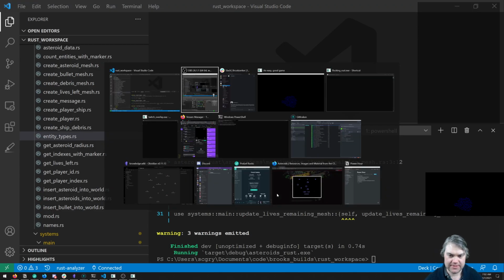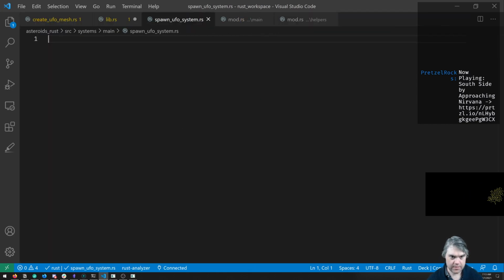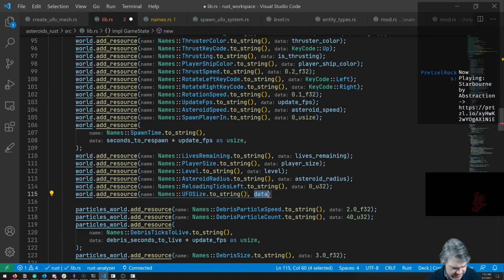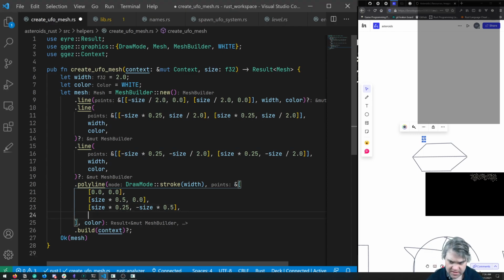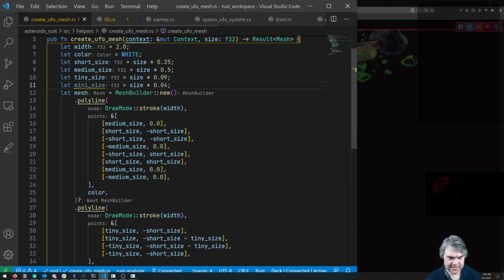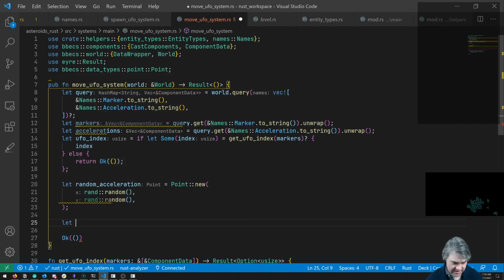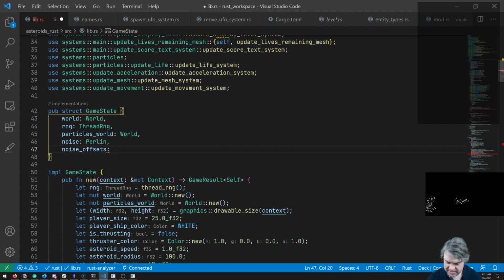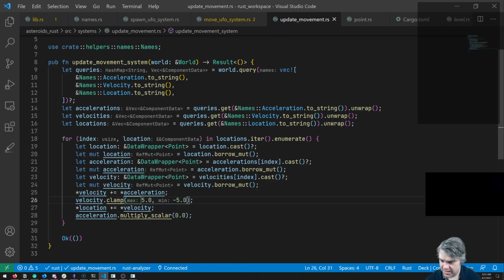Asteroids part 26 - Created the UFO